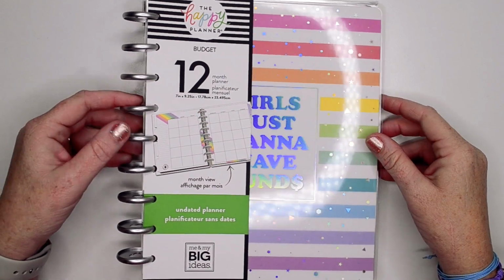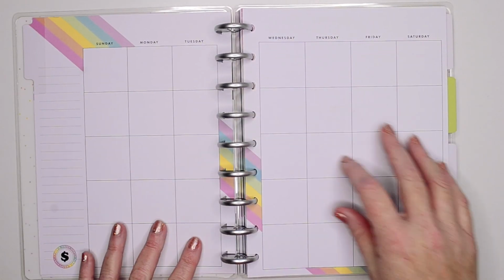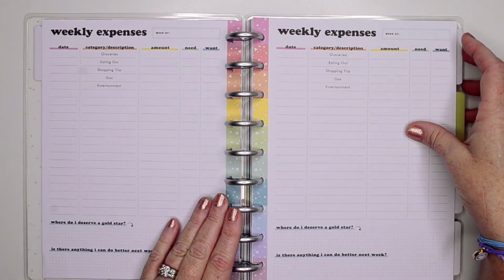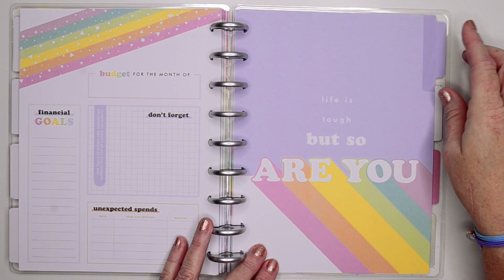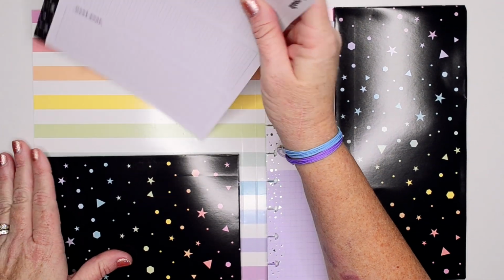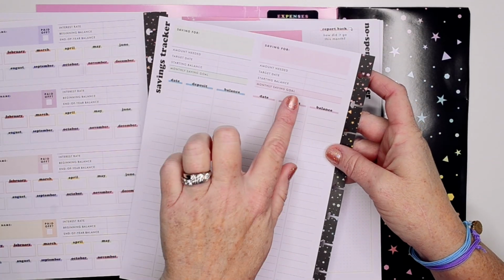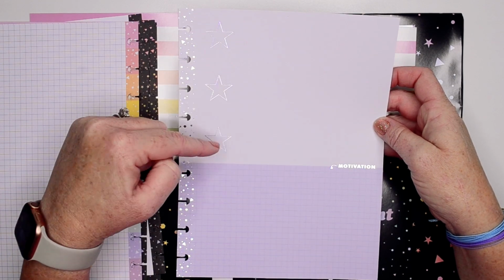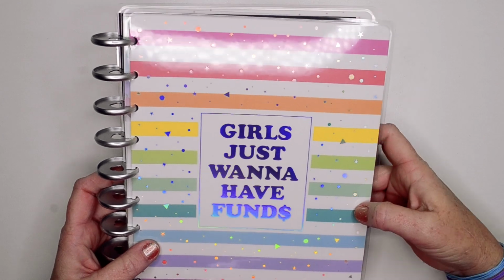Budget Planner and Companion | Happy Planner | New RELEASE | Flip Through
Hey Guys!
In this video I'm flipping throught the new Happy Planner Budget edition planner and Planner Companion.  Enjoy!

Planners and Supplies:

Home Extension Pack (meal plans)
Pastels Mega Sticker Book
New Faith Planner
Teacher Planner
Happy Planner Deluxe Cover
InkJoy Gel Pens Fine Point
Green Slice Tool/Exacto
Washi Tape
Gelly Roll Pen
Tombow Corrective Tape
Tombow Tape Adhesive
Colorful Boxes Sticker Book
Happy Planner DIY Sticker Book
Happy Planner Classic Punch
Happy Planner BIG Punch

Filming Equipment:

Nikon D3100
Nikon D3100 AC Power Supply
CamLink Live Recording Viewer
Microphone Stand
Camera Mount for Mic Stand